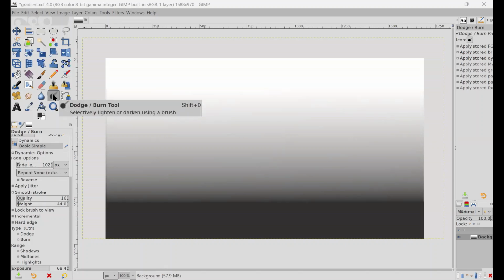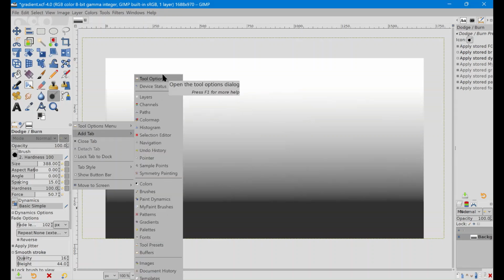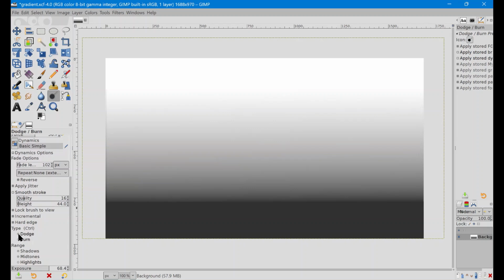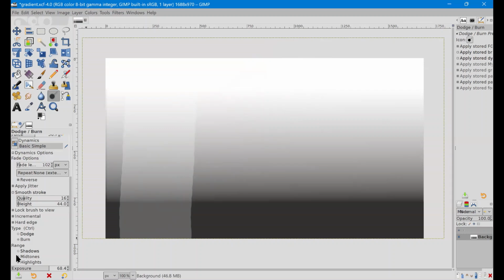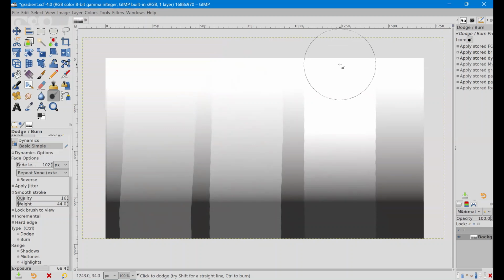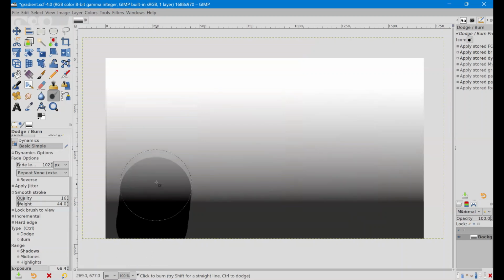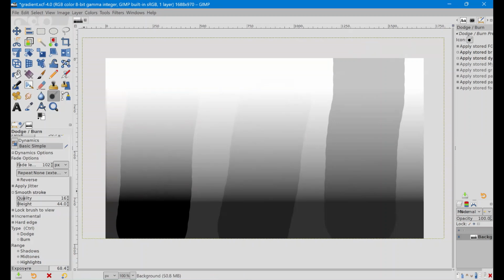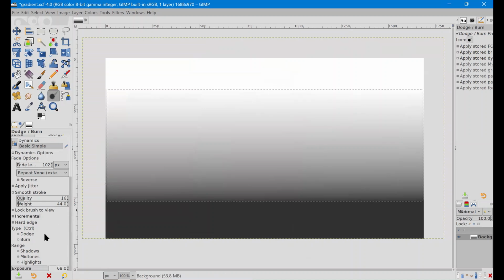Gimp Dodge and Burn